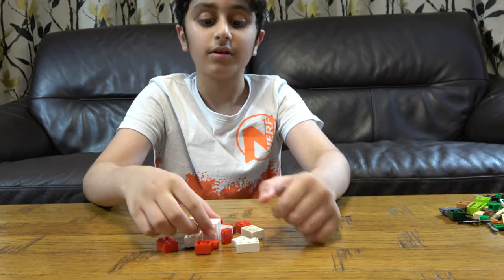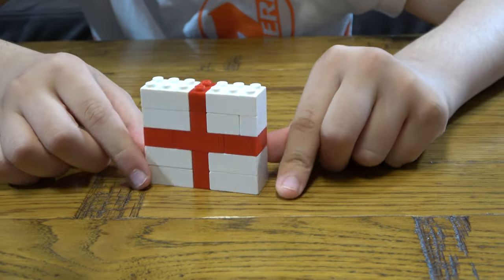Building a mini English Flag with Lego in 4K